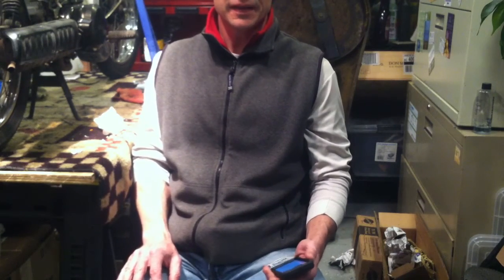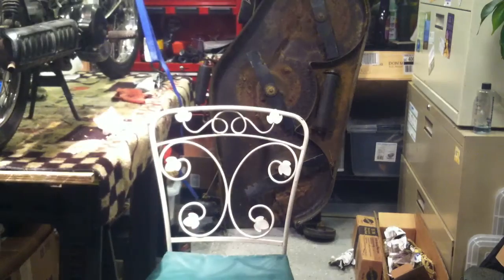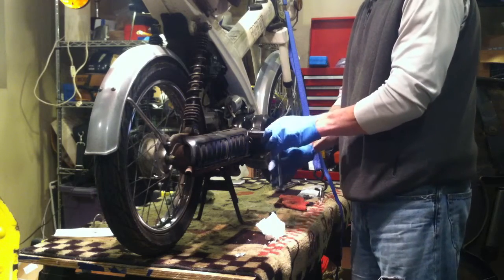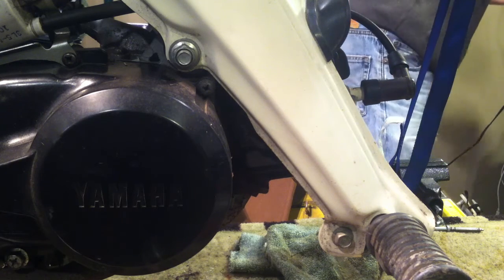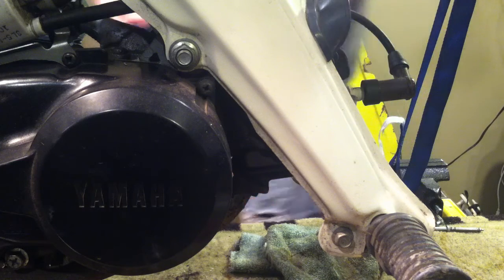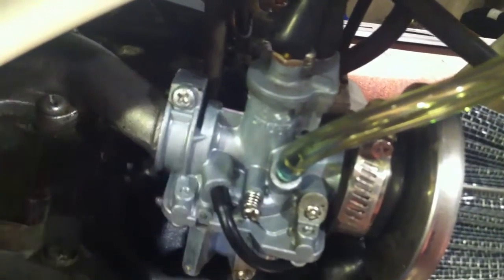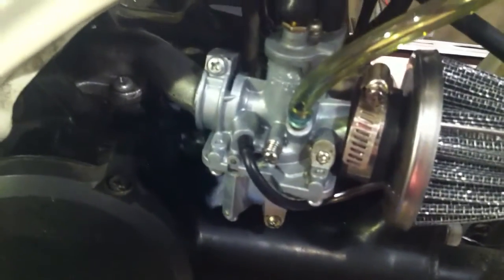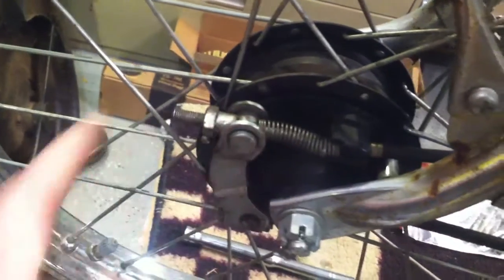Rear tire removal on Yamaha Towny, rusty exhaust bolts, and other tips/tricks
Yeah, I blew the camera frame at the beginning.

I received a question from a viewer on whether the exhaust needed to be removed in order to get the rear tire off.  I thought I'd put up a video on it.  Other good videos on removing rusty exhaust bolts: